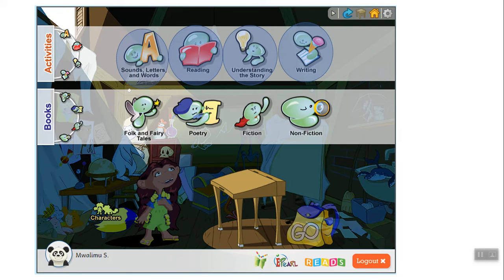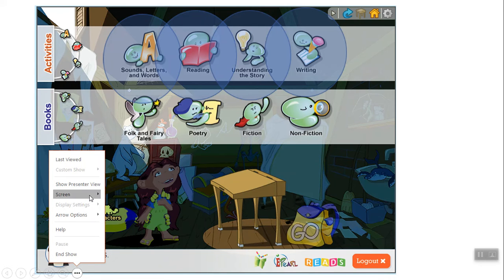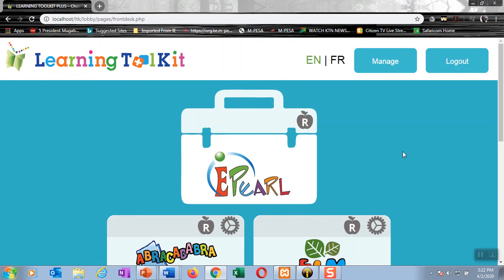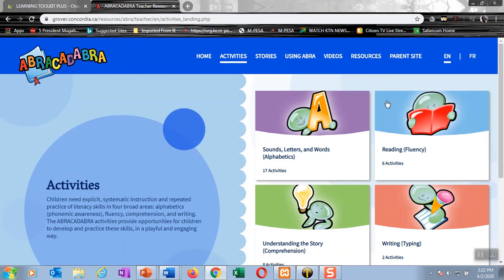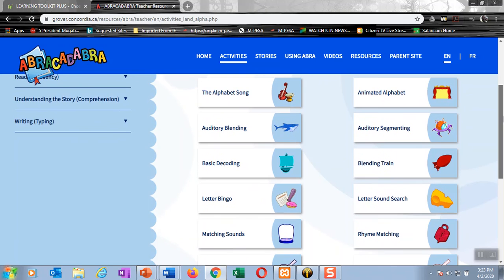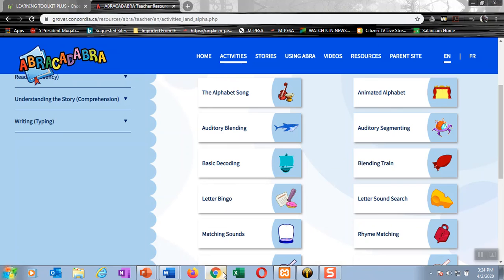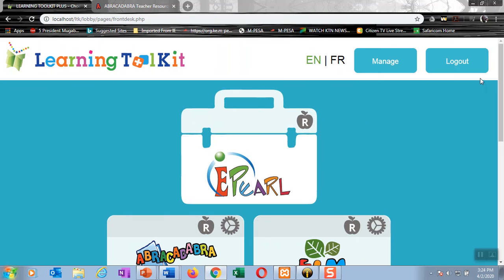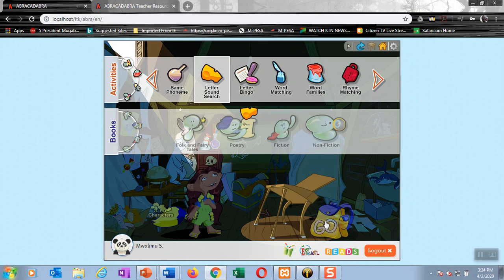Using ABRA Resources when Planning